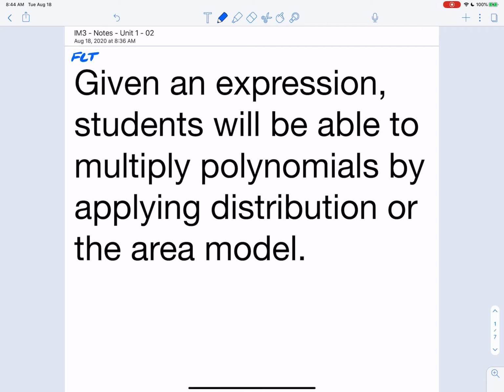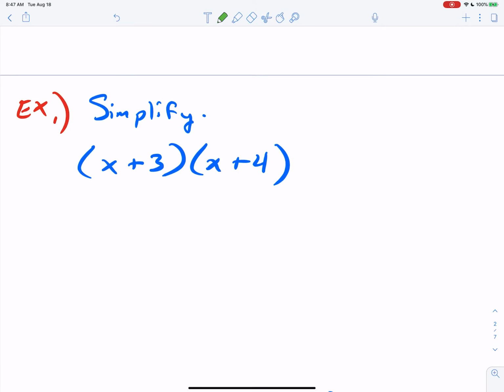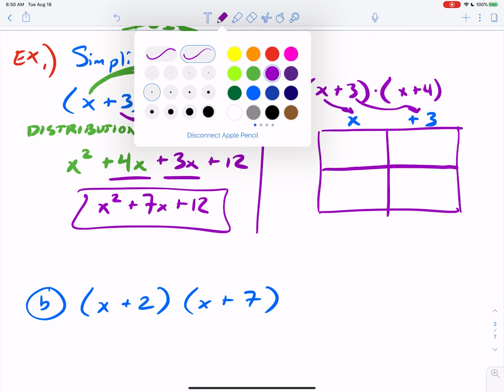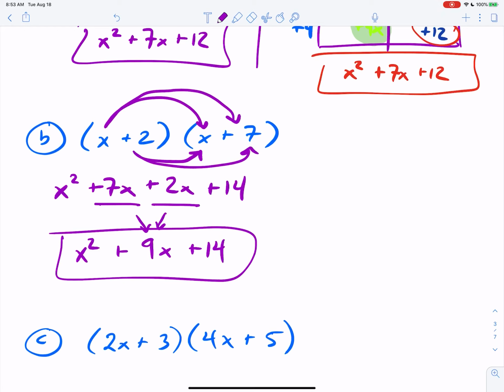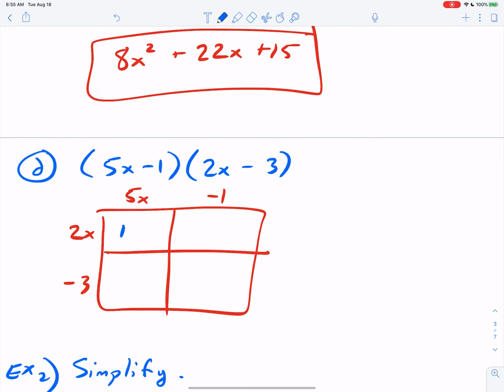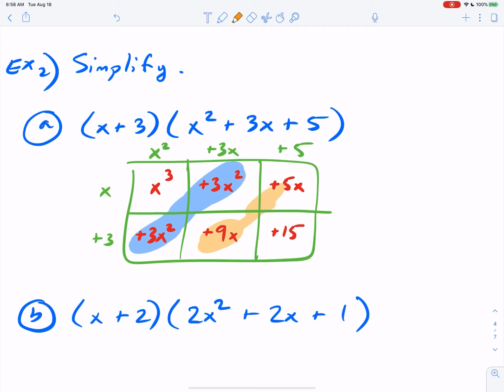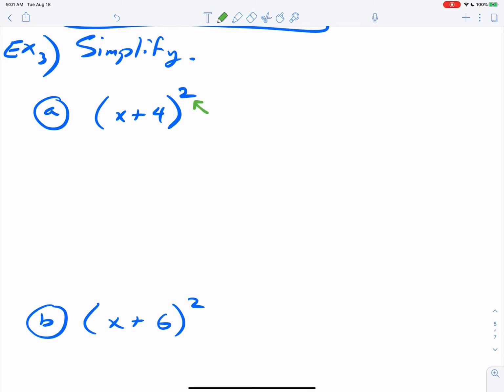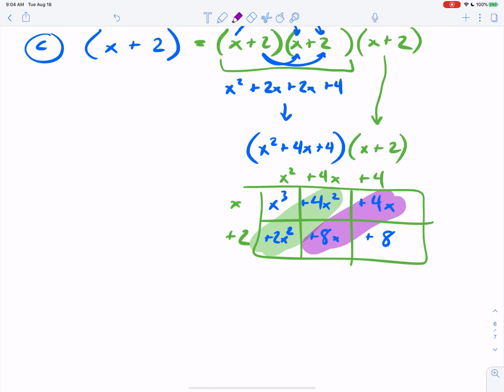IM3 - Unit 1 - 02 - Multiplying Polynomials